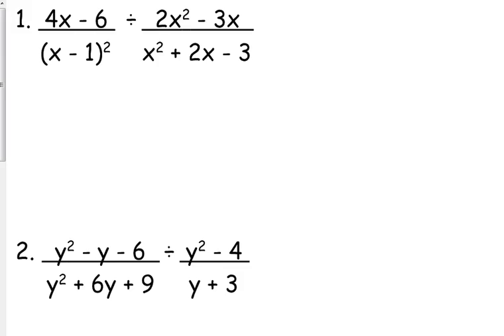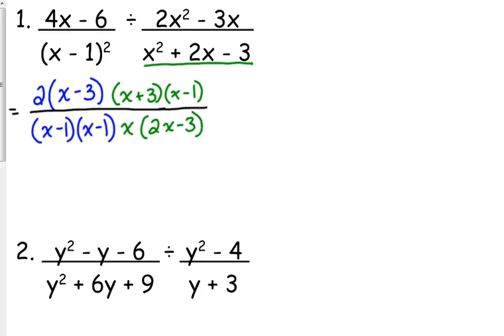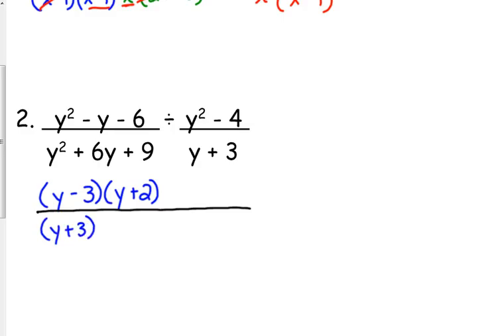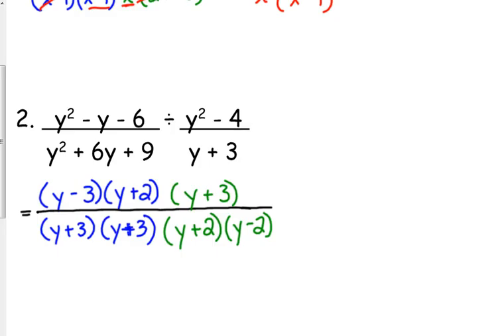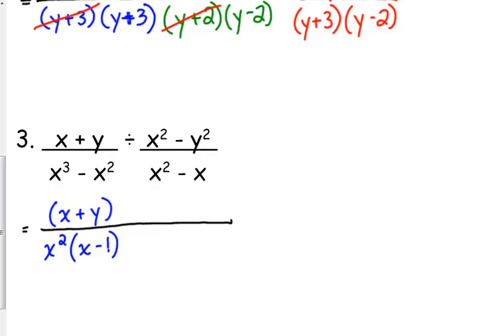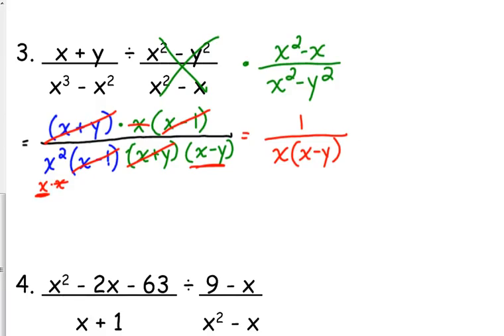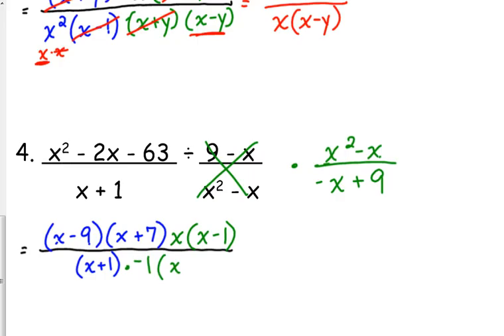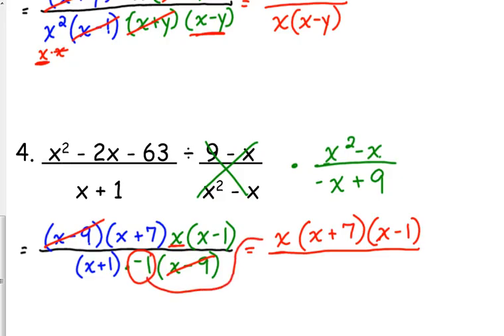Day 59 Lesson~Dividing Rational Expressions